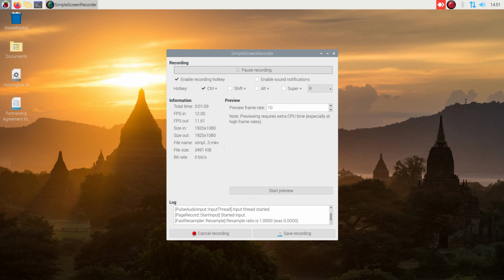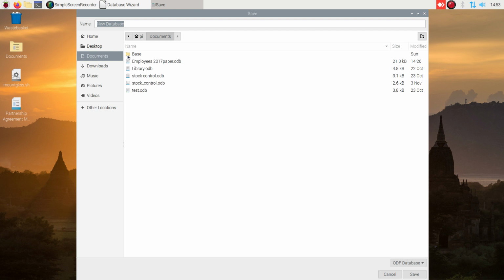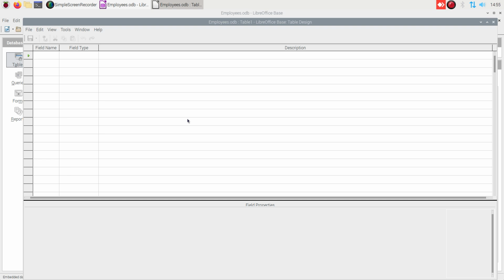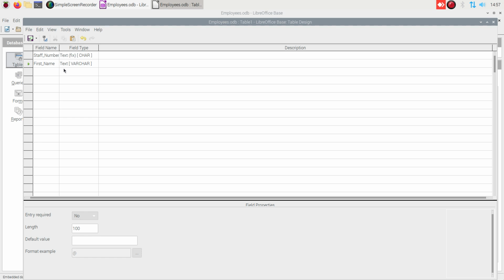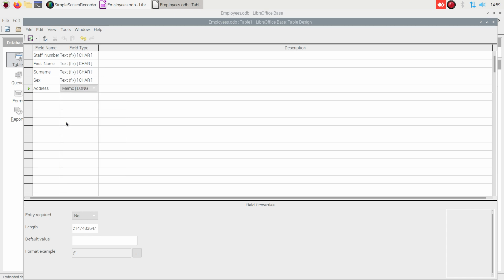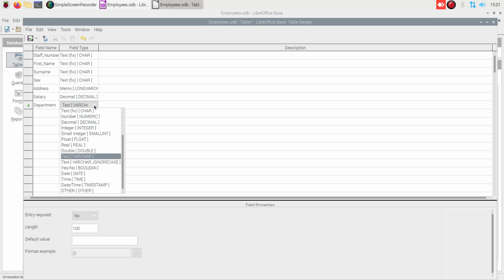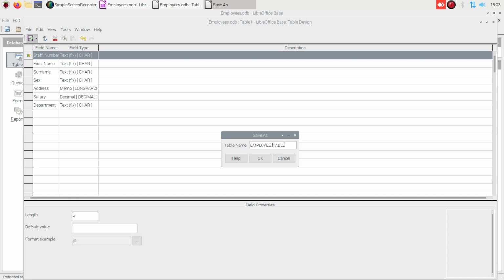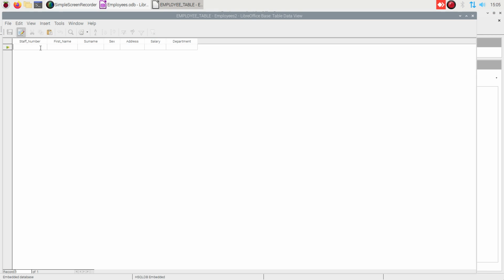LibreOffice Base Exam Question 2017 Part 1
Using LibreOffice Base to create and query databases
Examples from Zambian curriculum 2017